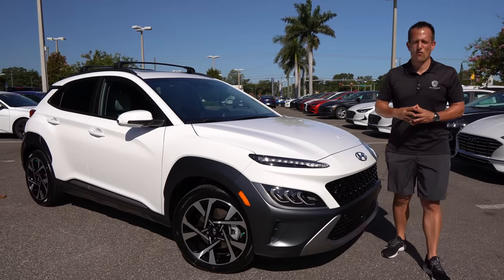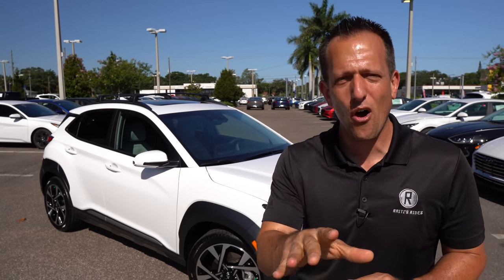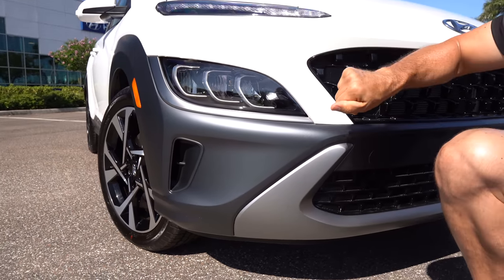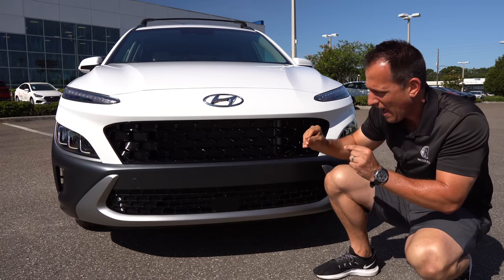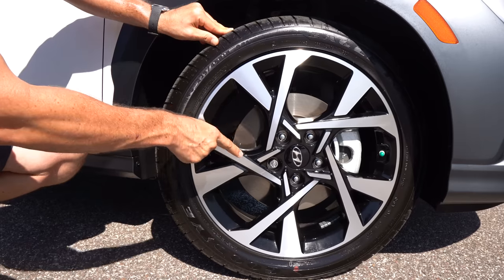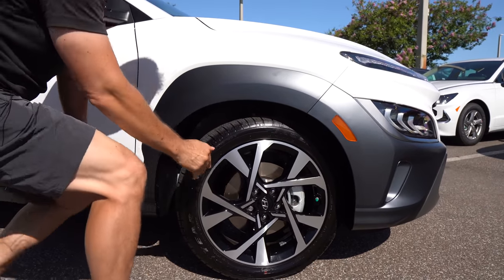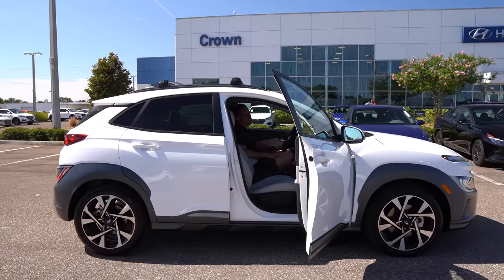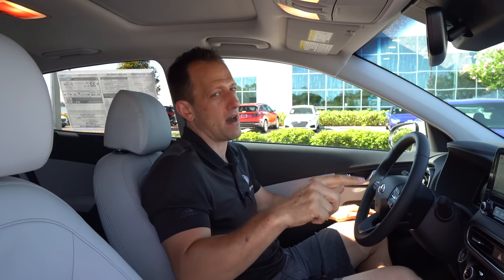What are the MAJOR changes for the NEW 2022 Hyundai Kona?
The NEW Kona is here and Hyundai has brought some big updates for 2022. On the outside you will find a host of new bodywork, lights and wheels. On the inside you will be greeted to an ALL NEW 10.25in infotainment screen & 10.25in digital gauge cluster. Under the hood of the limited you will find a 1.6L turbocharged inline-4 that has an increase in power to 195HP & mated to a 7-speed DCT. What are the MAJOR changes for the NEW 2022 Hyundai Kona?